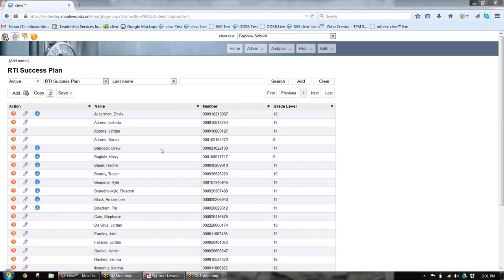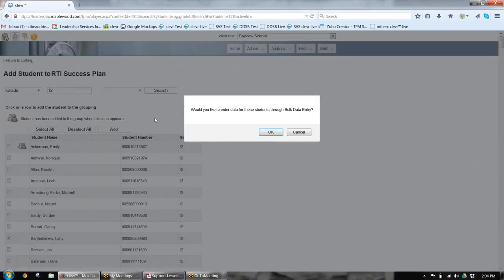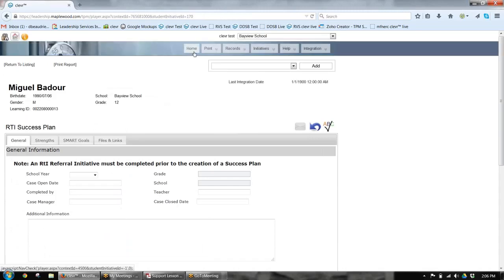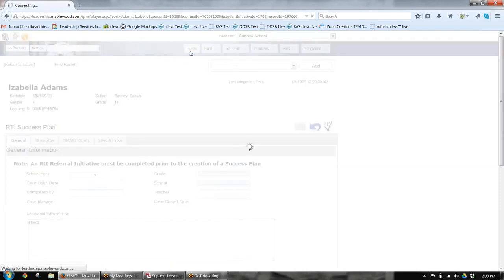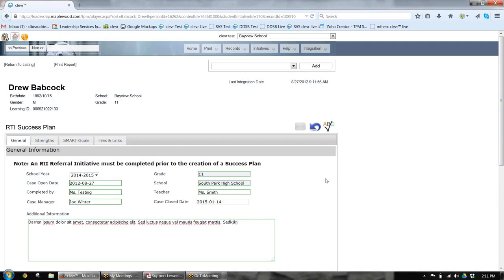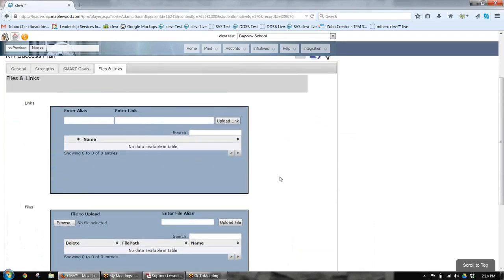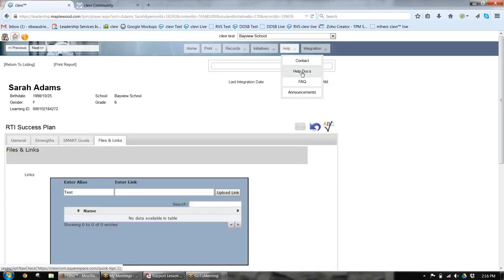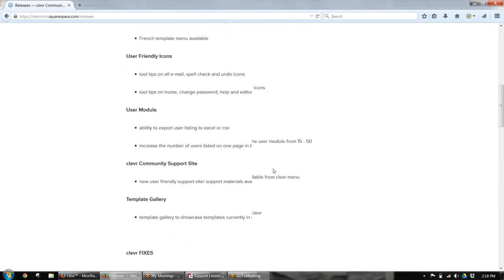clevr - Support Webinar January 15 2015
Support Webinar